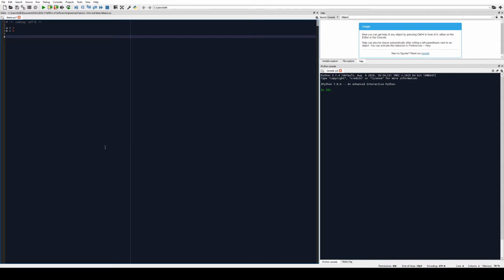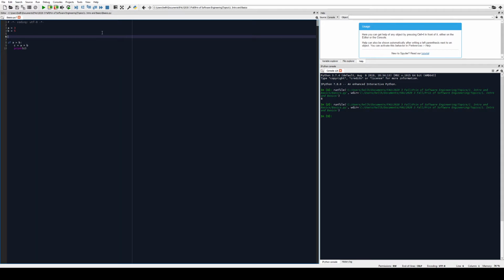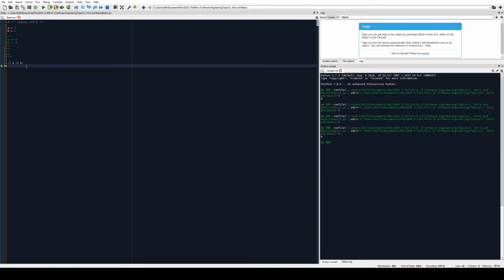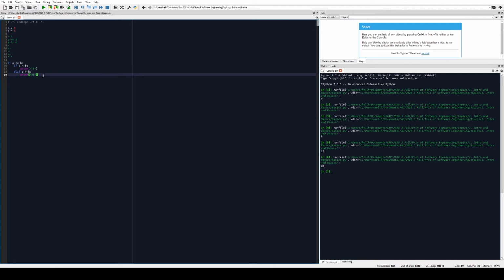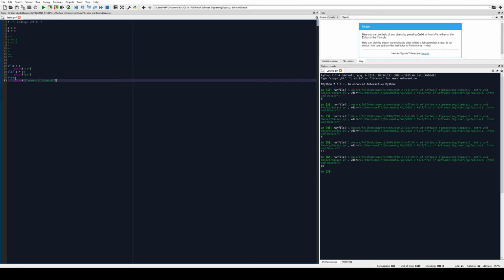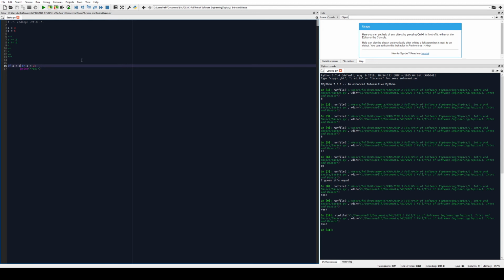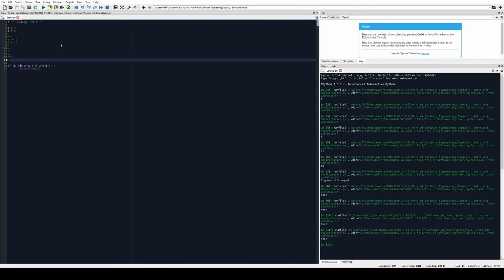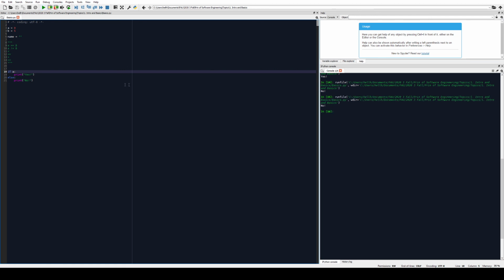Learning Python: If Statements